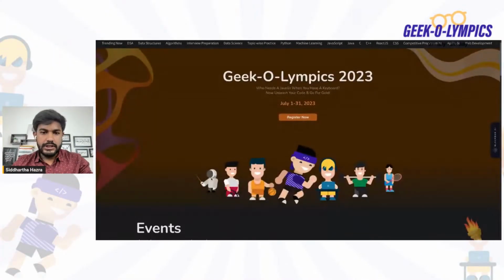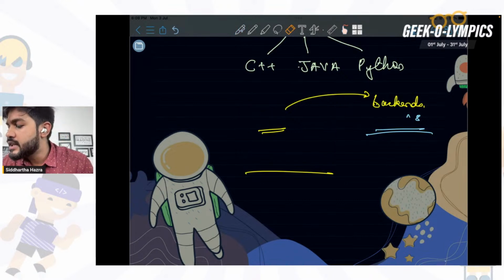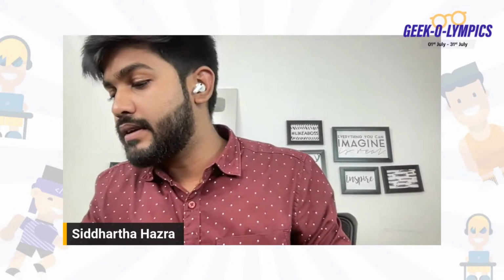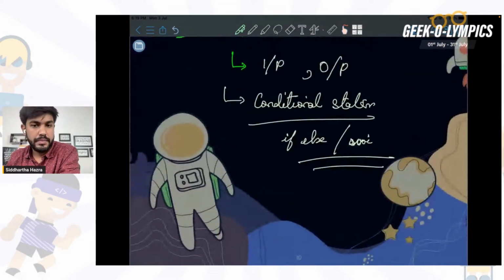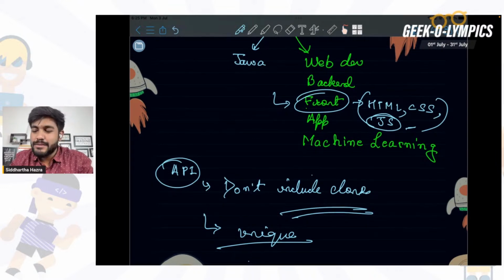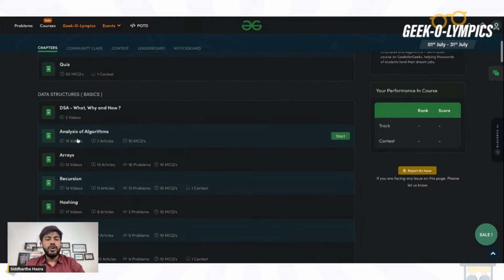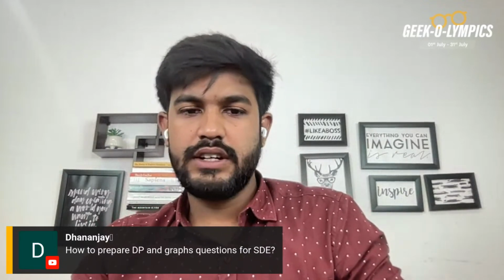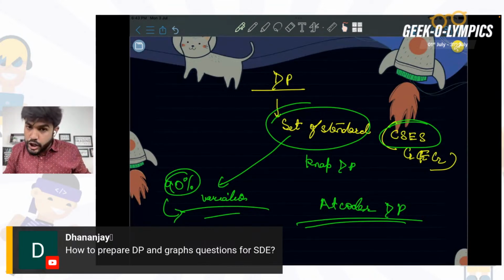Day 3 | Programming Languages | Bridging the gap b/w education & employment | Geek O-Lympics 2023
Welcome to the third day of GeekOlympics, where we bridge the gap between education and employment through the exploration of programming languages. In this insightful webinar, titled "Programming Languages," we will dive deep into the world of programming languages and their practical applications in the job market.

As technology continues to evolve at a rapid pace, it's essential to stay updated with the programming languages that hold significant value in the industry. Our webinar aims to provide you with a comprehensive overview of trending programming languages, their unique features, and their relevance in different domains.